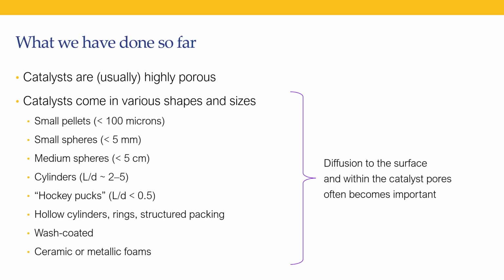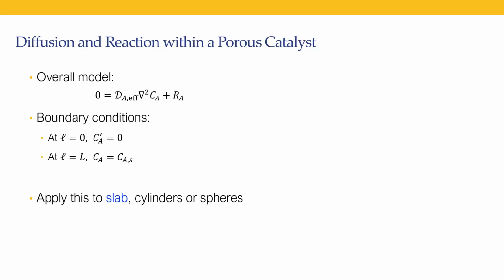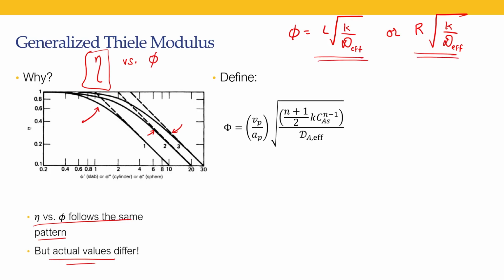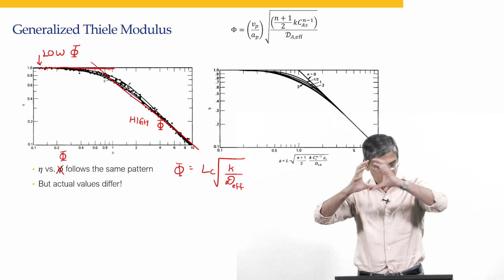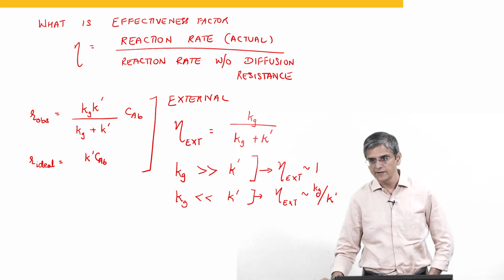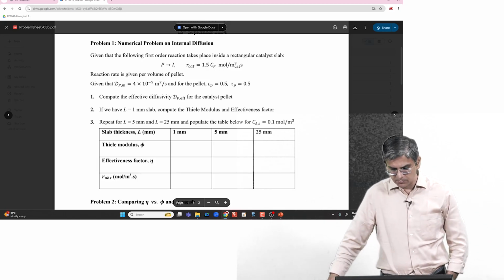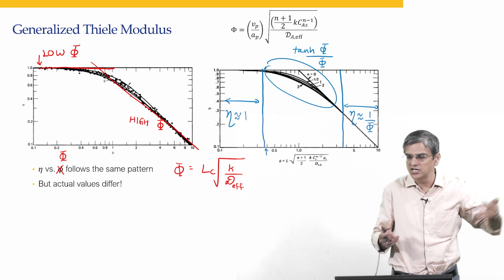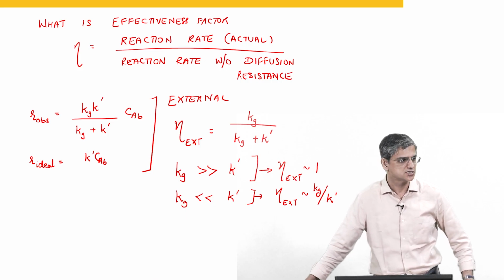Internal Diffusion in Catalyst Pellet and Tutorial